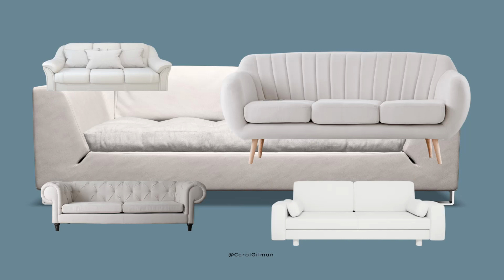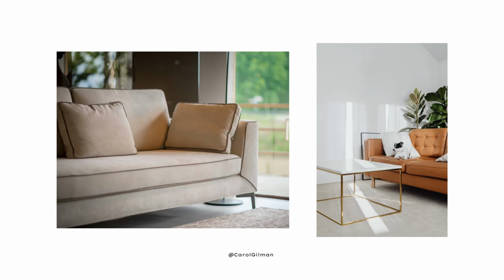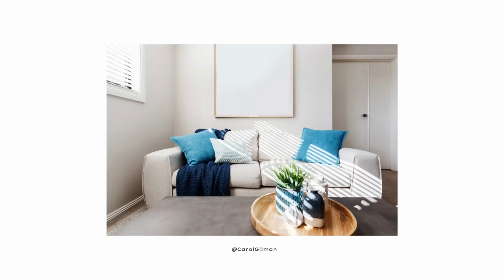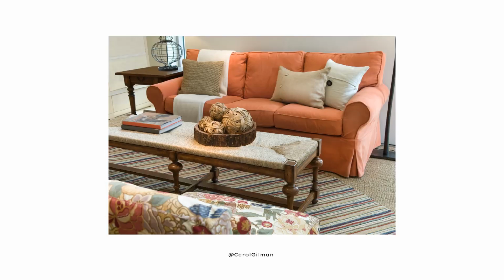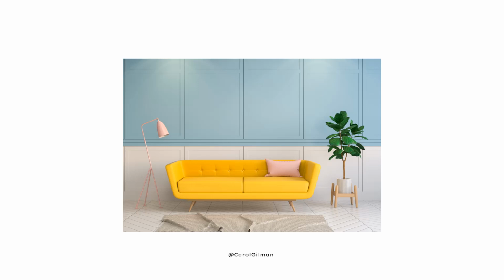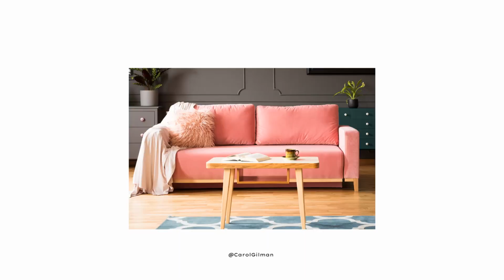Living Room Furniture Spotlight: Do You Call it a Sofa or Couch?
Join me as we discuss whether using the word sofa or couch is the correct word when describing this comfy piece of living room furniture.  We'll explore what may influence which word we use, and find out if it really matters since we really can use both interchangeably.  I'd love to know which word you use more often and why.  Share your thoughts and ideas in the comments.  In my design jargon I often use the word sofa, but I also use couch too!

~ Helpful Services & Products I Offer ~

Bring Your Design Goals to Life ~ Receive fresh ideas and personalized recommendations when we work together during an Online Design Consultation.

Feel More Confident About Doing Interior Design ~ Learn the basics and fundamentals of interior design and decorating when you take classes and workshops from me.

Useful Resources & Colorful Merch ~ Helpful tools to support you in learning how to do interior design and neat merch. to share your support for this channel are available in my store.

Become a Supporter ~ Share your enjoyment of my channel and receive priority reply to comments when you join my YouTube membership community.

* Please note that this is an affiliate link, which means if you make a purchase on the site after clicking this link, I could earn a commission at no extra cost to you.

Bring an expressive and bold look to a room with throw pillows and wall art by artist Toks Agosu from Northwind Illustrations.

Key Moments:
0:00 Intro.
0:37 Sofa or Couch
1:04 Who Uses the Word Sofa or Couch?
1:25 Are Sofas More Formal?
1:42 Essential Living Room Furniture
2:28 Do Designers Use the Word Sofa or Couch?
4:00 Which Word Do You Use?